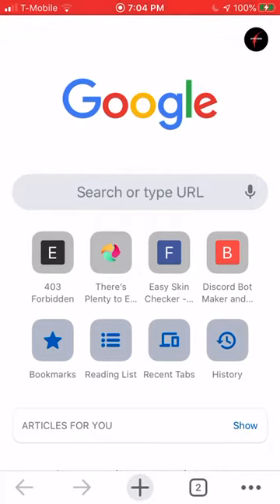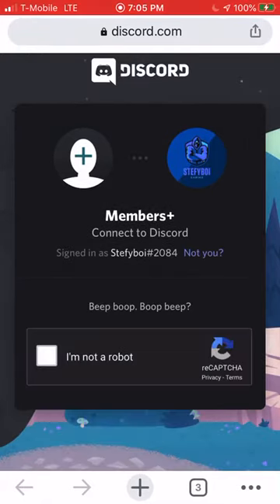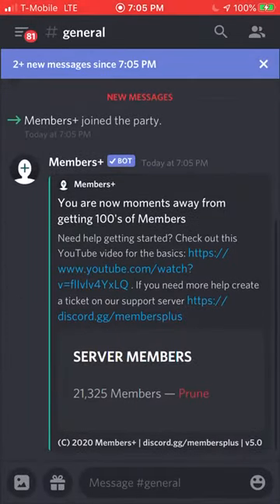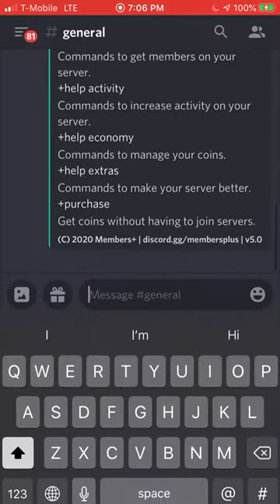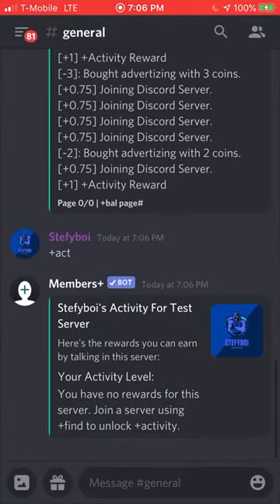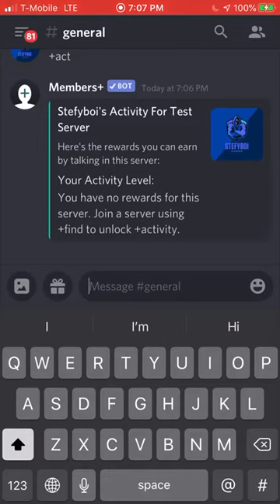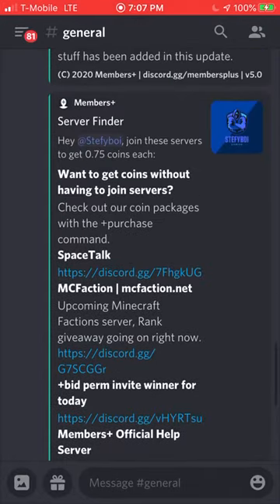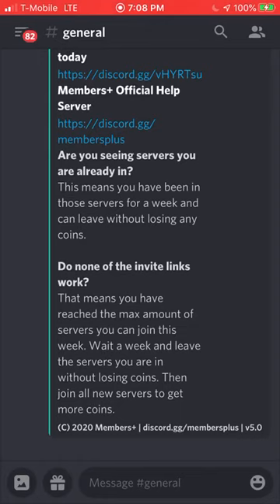How To Add The Members+ Bot To Your Discord Server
How To Add The Members+ Bot To Your Server

 ↓ Comment Your Idea Below ↓